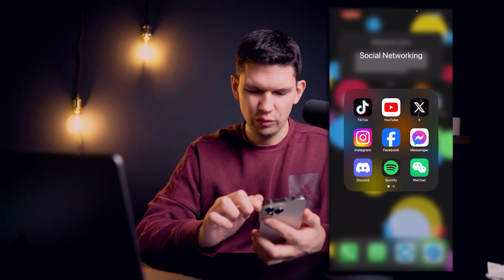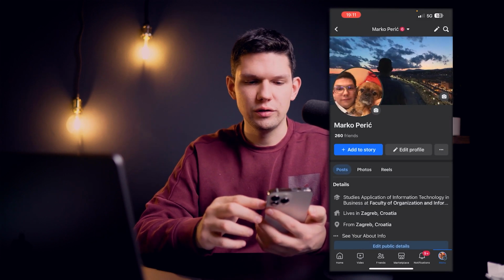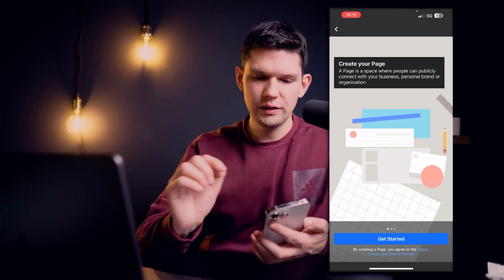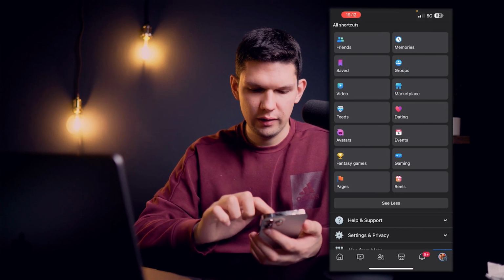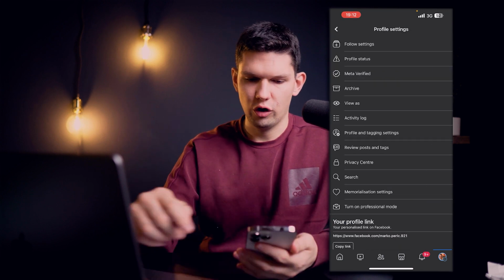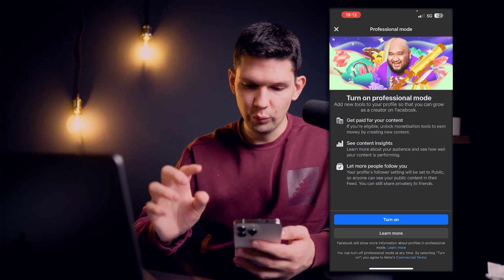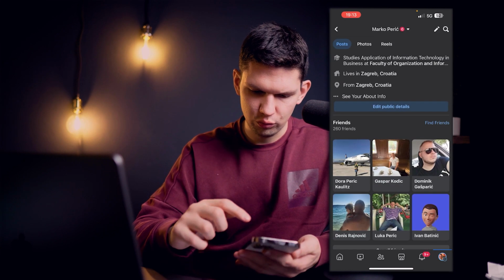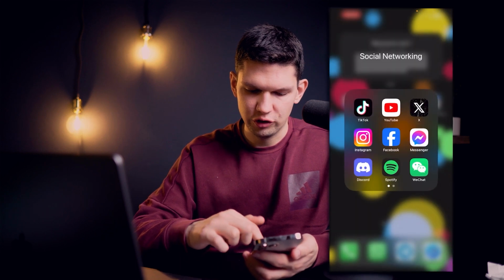How To Convert Facebook Profile To A Page - full guide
Learn exactly  How To Convert Facebook Profile To A Page - full guide